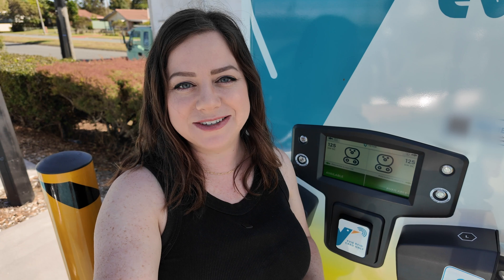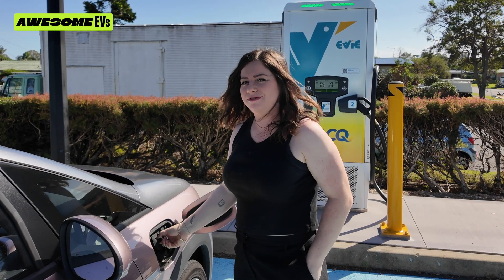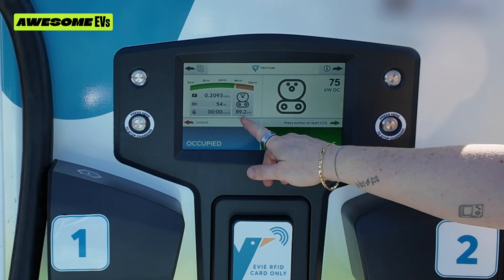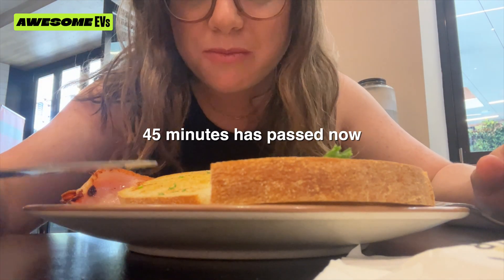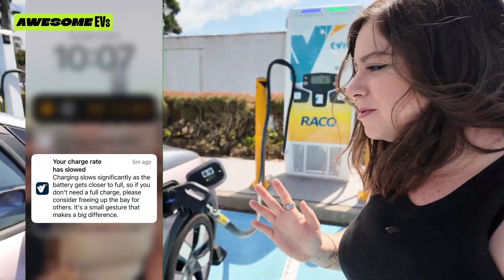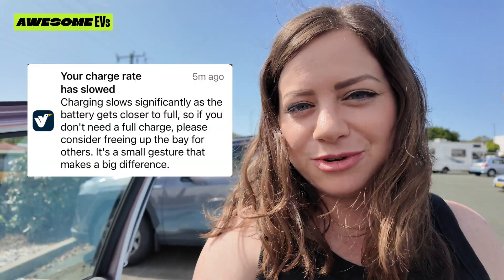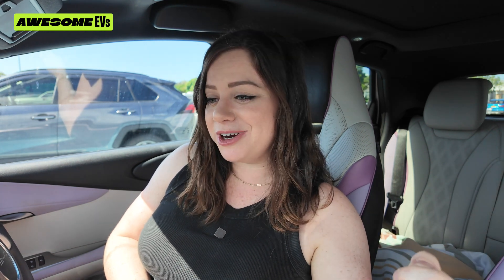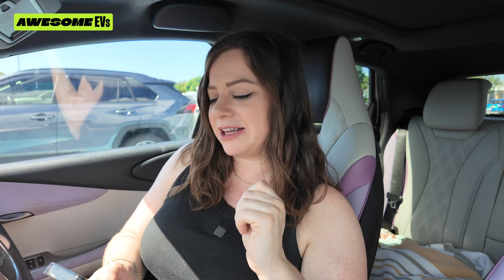EV Charging Cost & How Long It Takes! Public Charger Australia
How much does it cost to charge an electric car in Australia? Today we'll find out the REAL Cost of Charging an EV. Is Charging an EV Actually Cheaper Than Petrol? Follow Elly along as she charges her BYD Dolphin Premium at a public charger in Australia (Evie Charger).

Australia's female EV reviewer, Elly, runs Awesome EVs aka Awesome EVs Guide an Australian EV review channel.